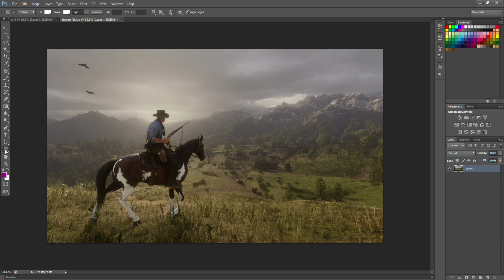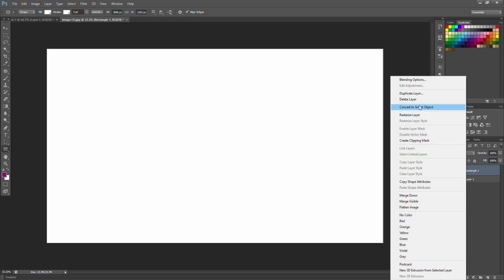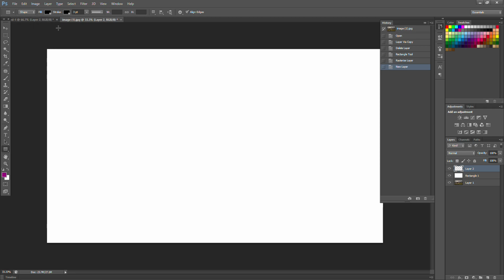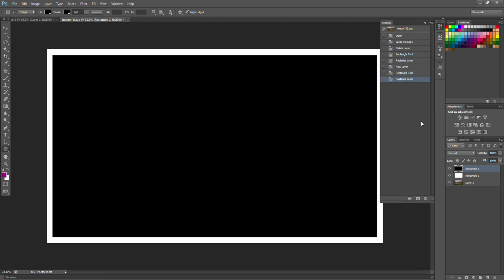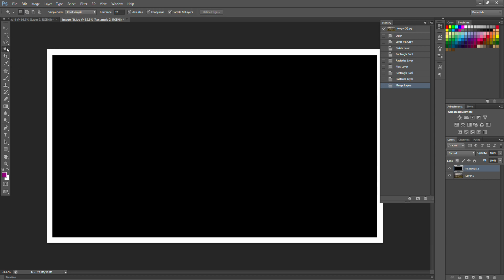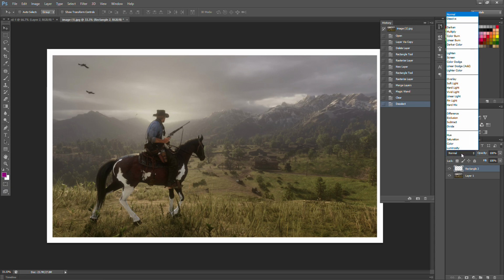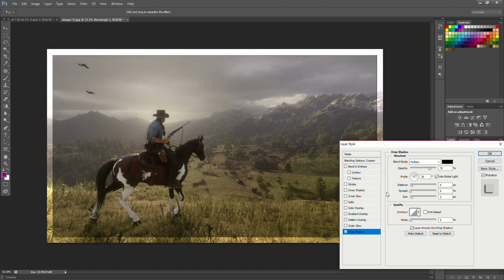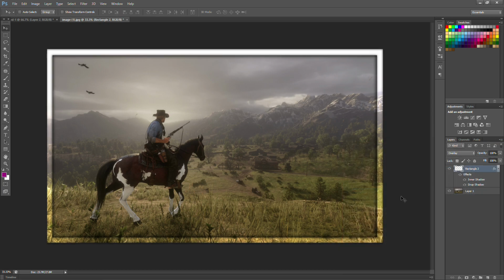How to make a FANCY BORDER for YOUTUBE THUMBNAIL! Photoshop tutorial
Welcome to Skayon Tutorials